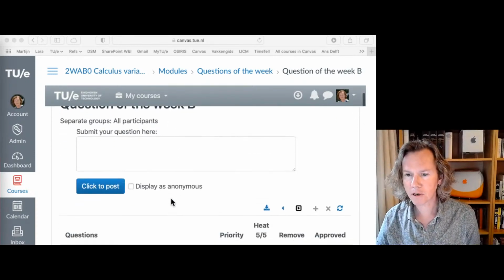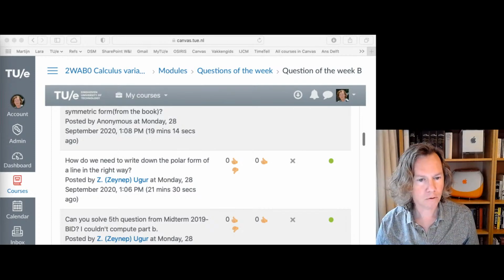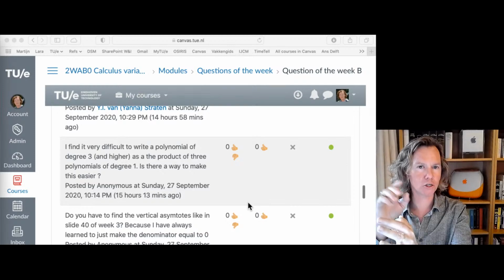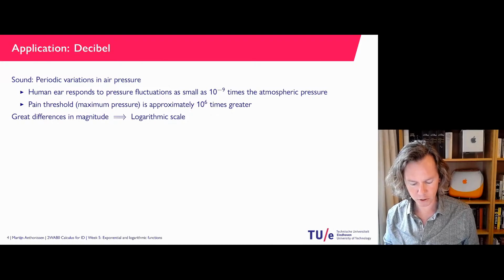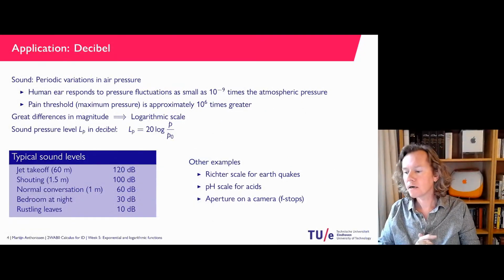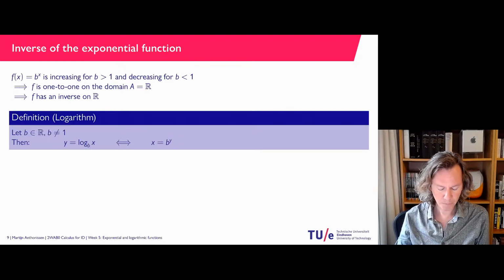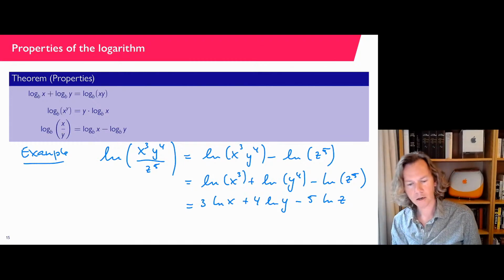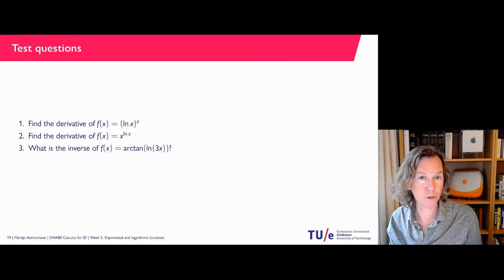Calculus for Industrial Design, 28 September 2020